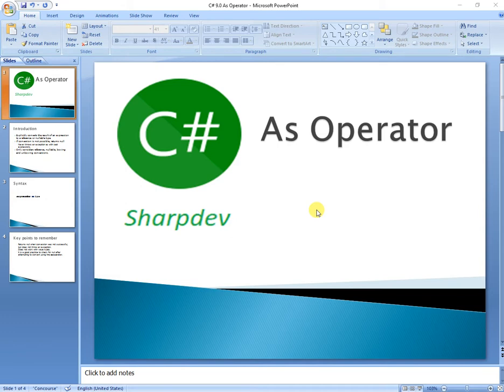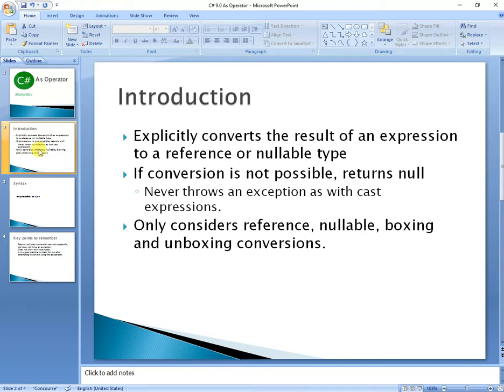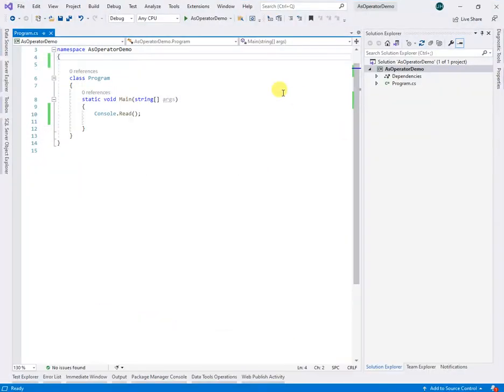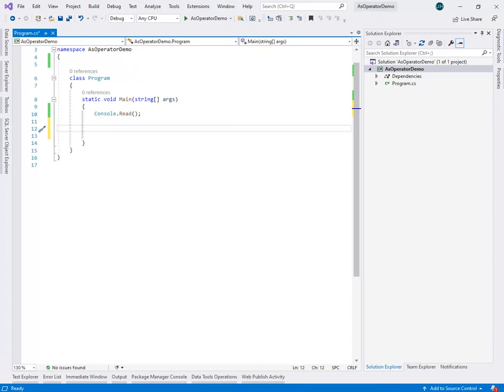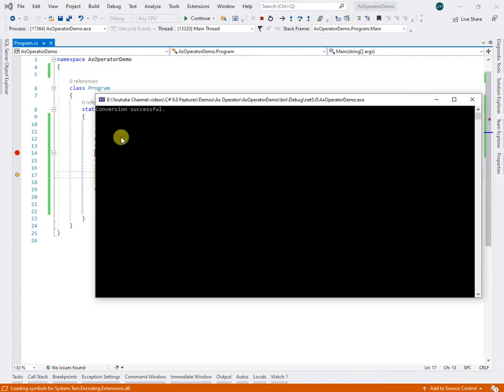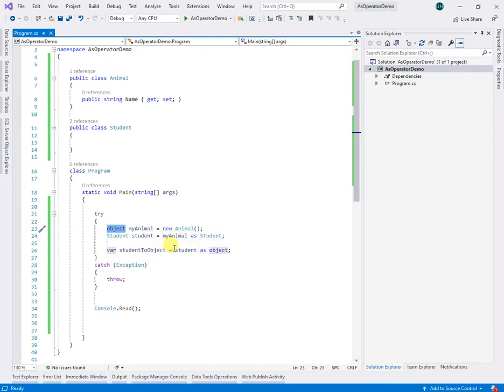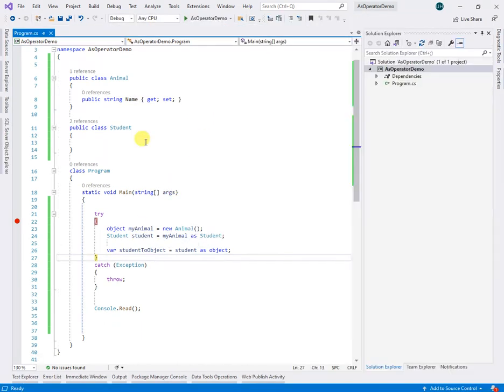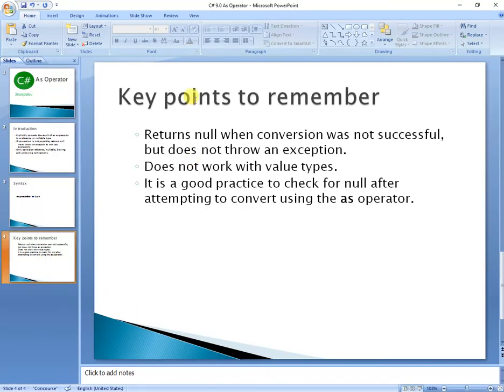C# As Operator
Introduction to C# As Operator
- Explicitly converts the result of an expression to a reference or nullable type
- If conversion is not possible, returns null
- Never throws an exception as with cast expressions.
- Only considers reference, nullable, boxing and unboxing conversions.

Syntax
- expression  as type

 - Returns null when conversion was not successful, but does not throw an exception.
- Does not work with value types.
- It is a good practice to check for null after attempting to convert using the as operator.